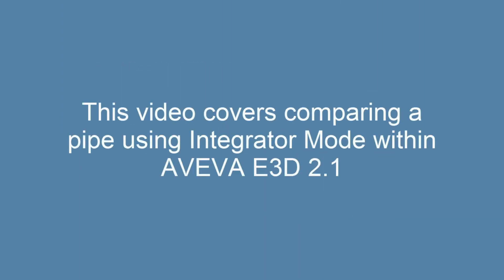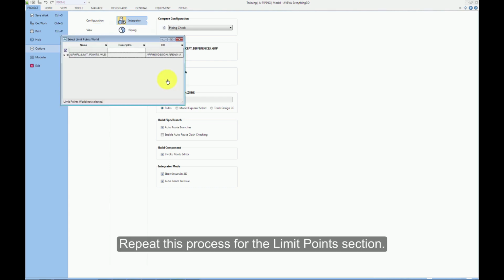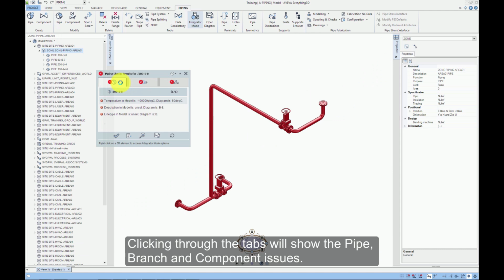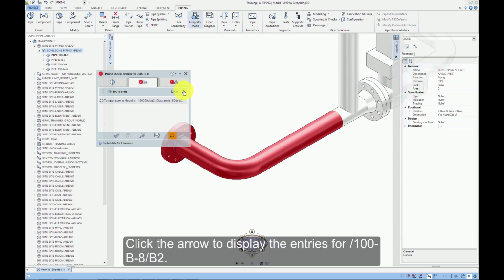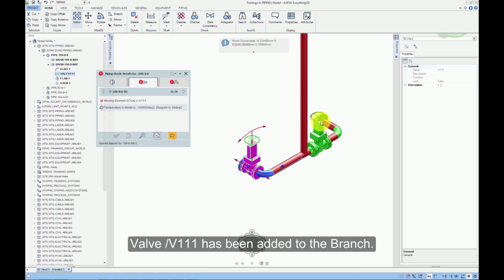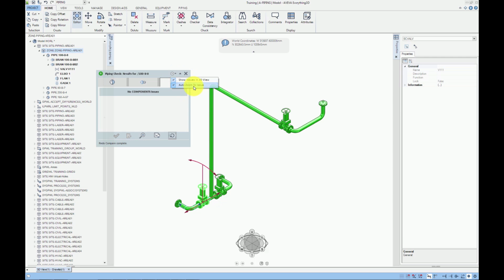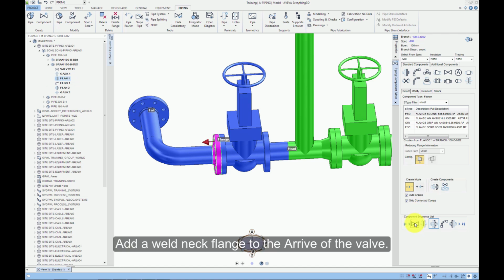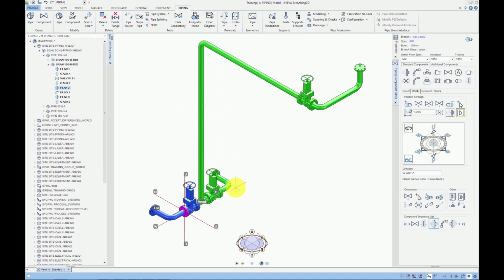Aveva E3D Integrator Mode to compare pipe With Aveva Diagram